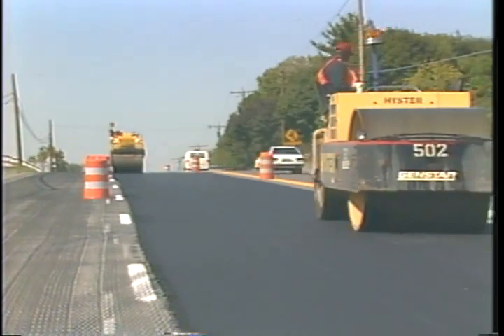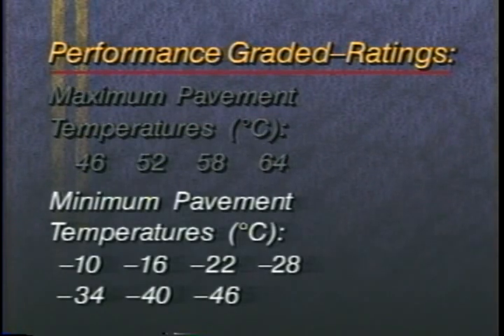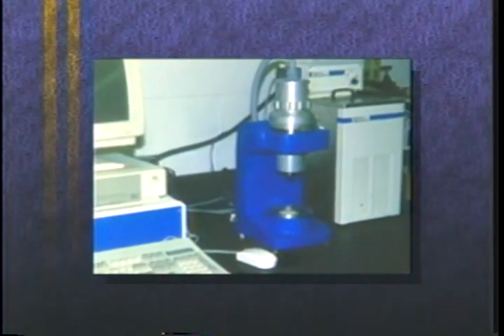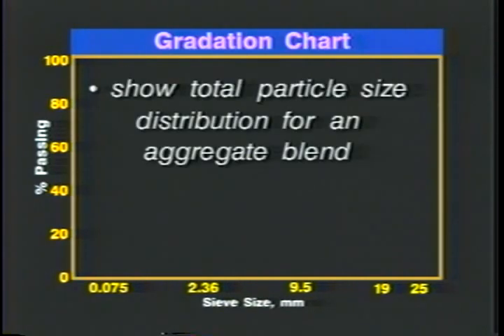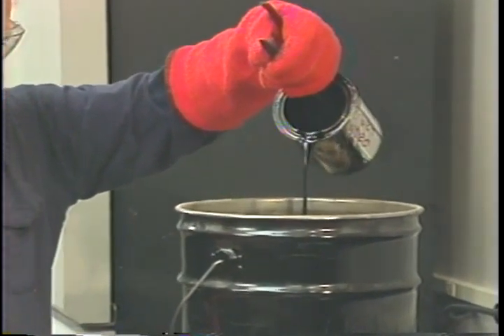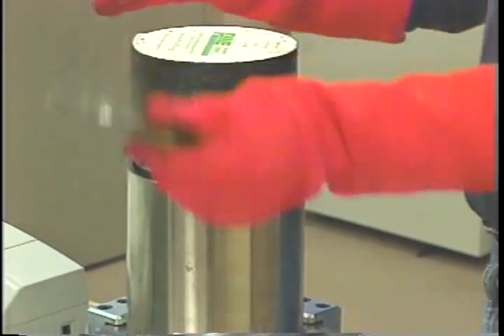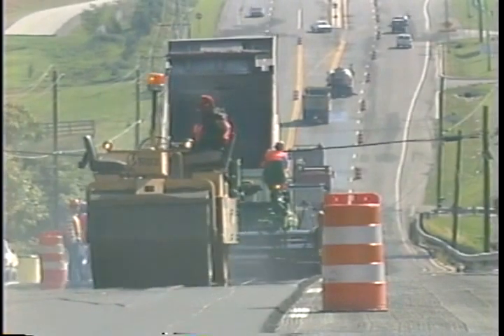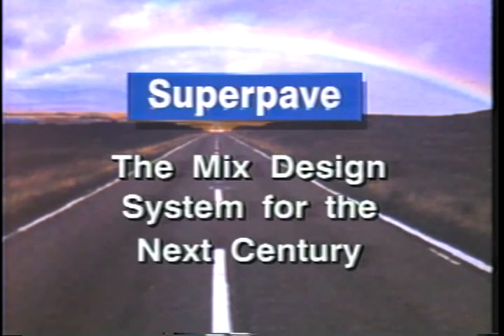Understanding Superpave Mix Design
Demonstration of new asphalt pavements  (2000)